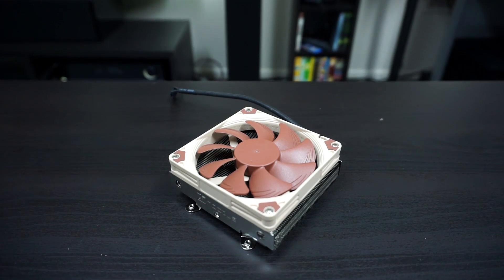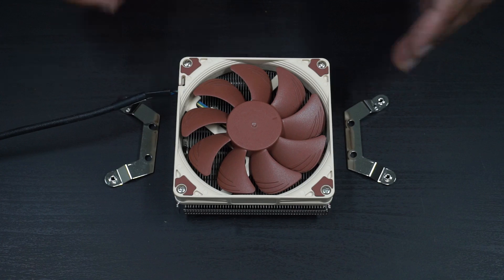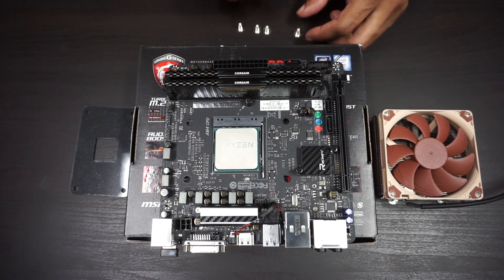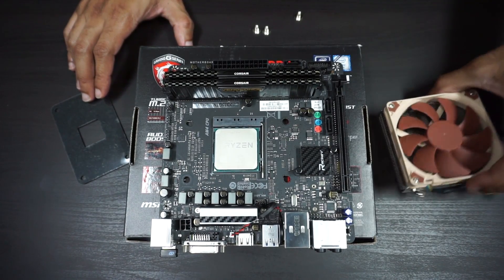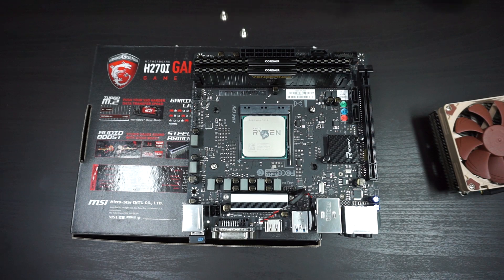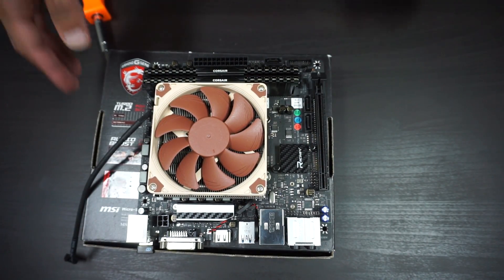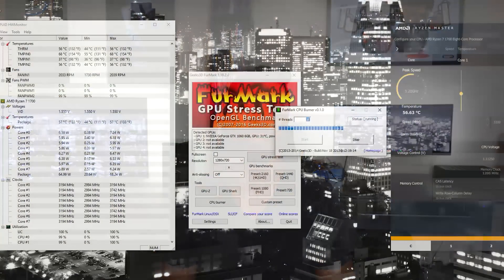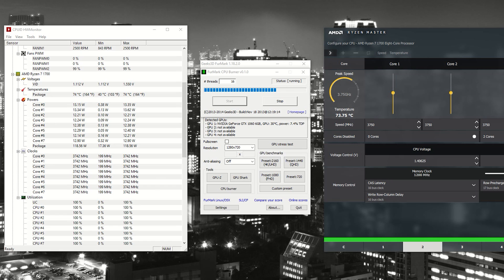Noctua NH-L9i AM4 Upgrade Kit + Ryzen 7 Temps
The Noctua NH-L9i is generally considered to be the best low profile CPU cooler on the market. Thankfully Noctua has now released an AM4 bracket so we can build compact Ryzen mini-itx systems.

Noctua NH-L9i
Ryzen 7 1700